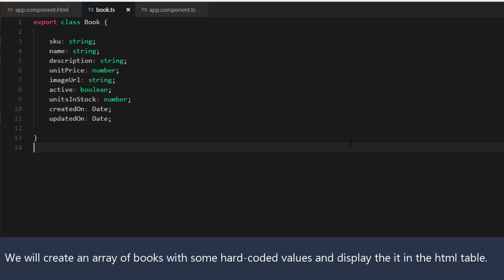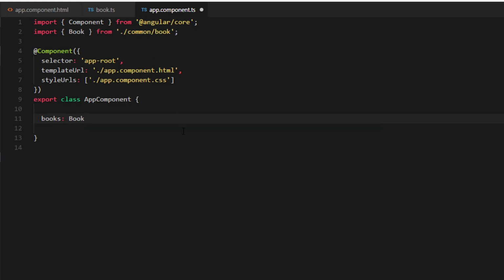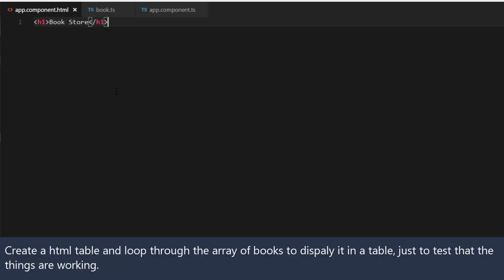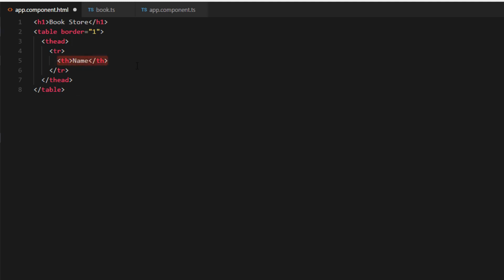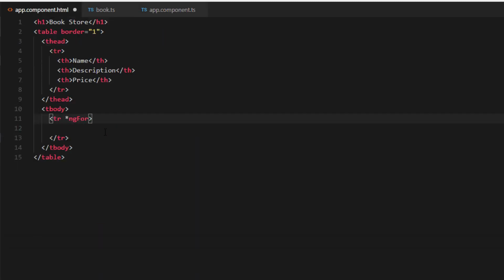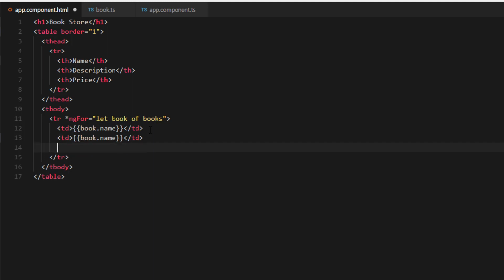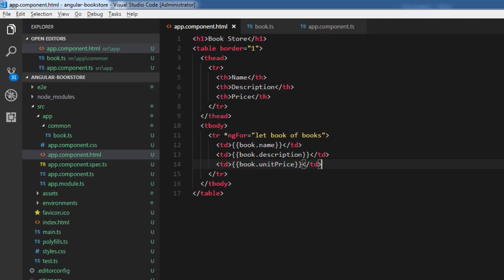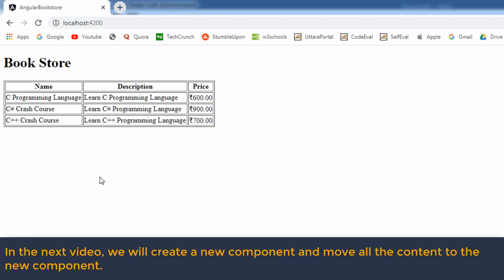Angular 8 and Spring Boot Part 14 Display the list of books in html table with hard coded values 2